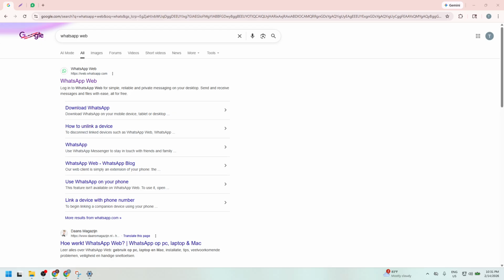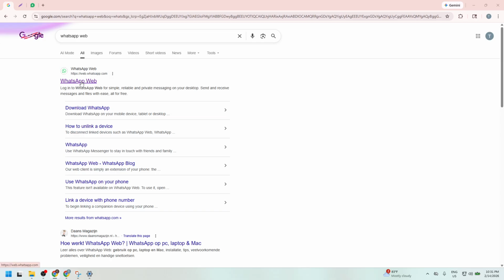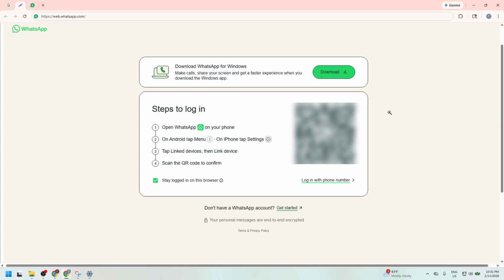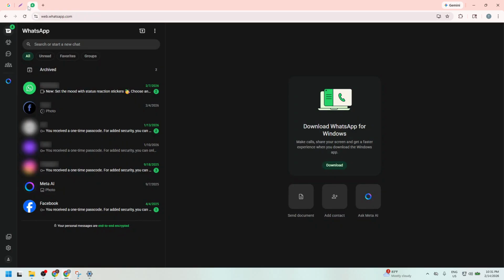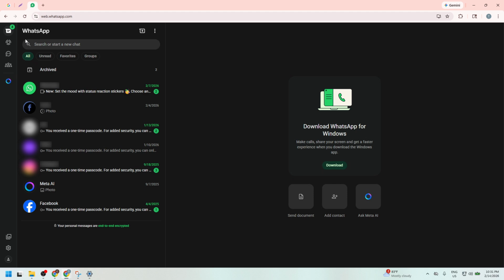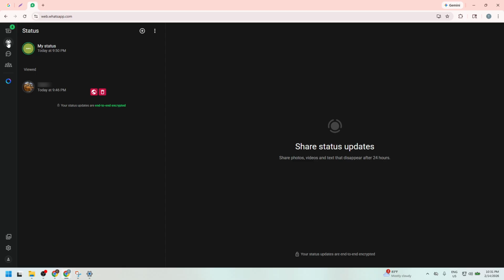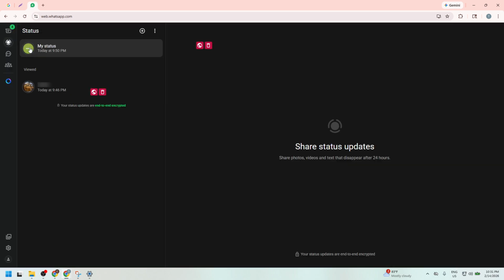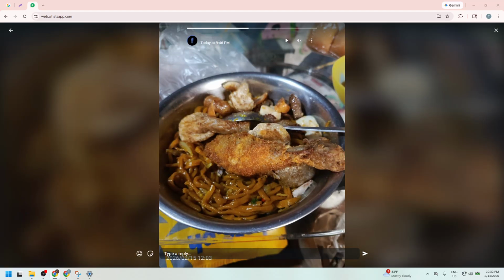How to View Whatsapp Status on Whatsapp Web [2026 Full Guide]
How to View Whatsapp Status on Whatsapp Web

Accessing status updates on a desktop environment allows for a more seamless communication experience without needing to switch back to a mobile device.

We utilize the status interface within the web application to browse through active media shared by your contacts. Mastering this feature improves workflow efficiency by centralizing all messaging and social updates in a single workspace, ensuring you remain informed while managing other tasks on your computer.

Technical Specs:
Software: WhatsApp; Feature: Dashboard